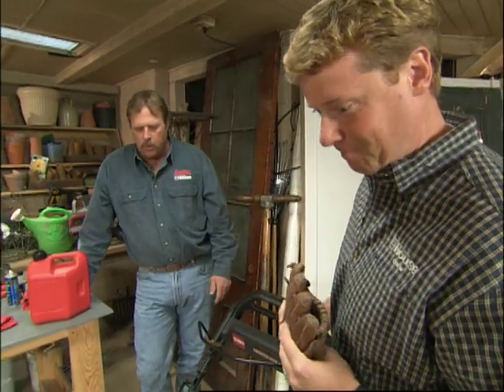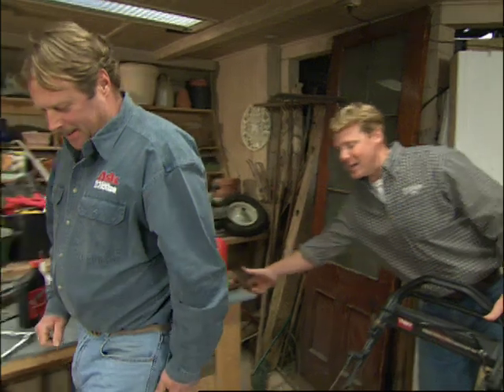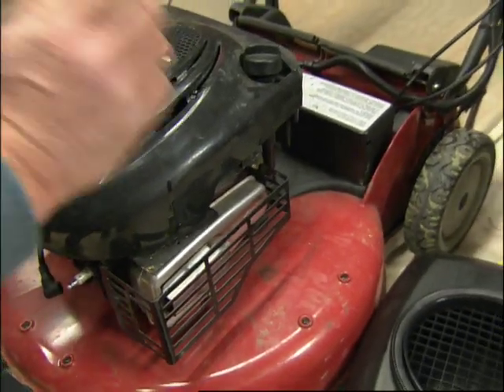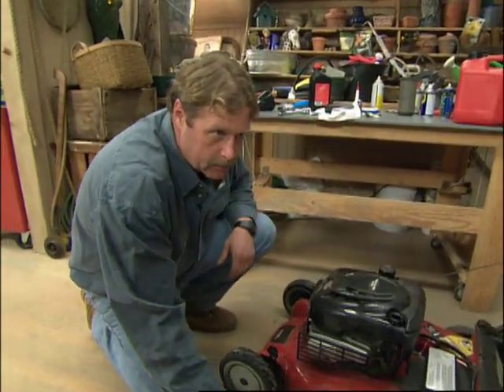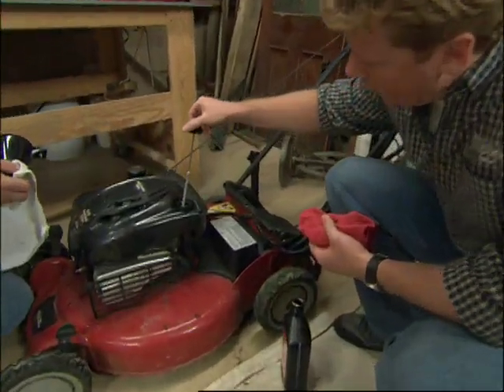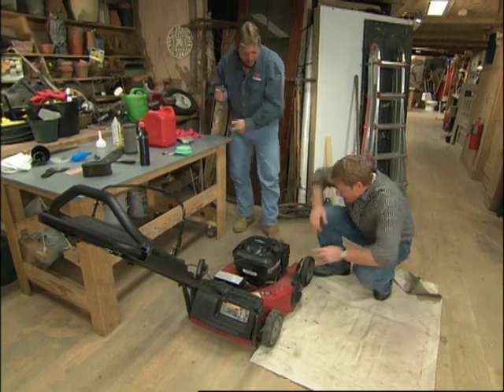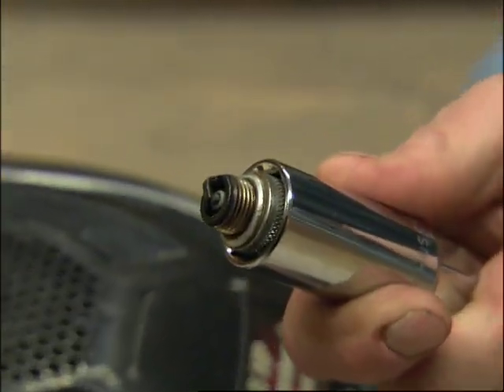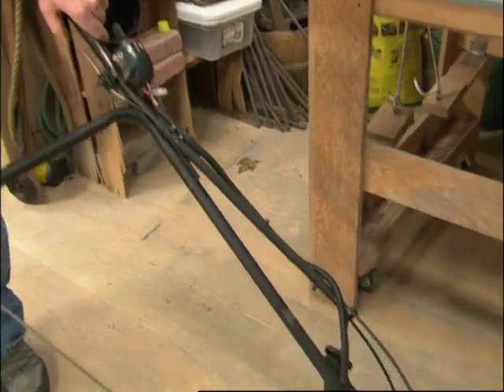How to Maintain a Lawn Mower | This Old House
This Old House landscape contractor Roger Cook and host Kevin O'Connor share tips for keeping your mower running smoothly all summer long. (See below for a shopping list and tools.)

Shopping List for Maintaining a Lawn Mower:
- engine oil
- air filter
- spark plug
- spray lubricant

Tools for Maintaining a Lawn Mower:
- funnel, for adding oil
- screwdriver
- adjustable wrench
- ratchet wrench with spark-plug socket